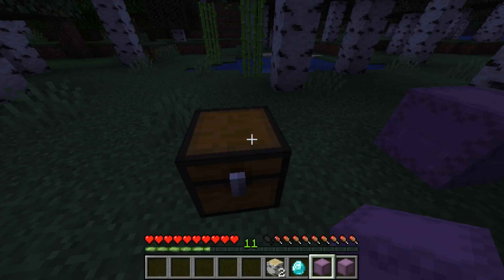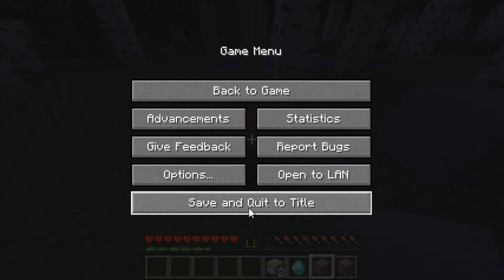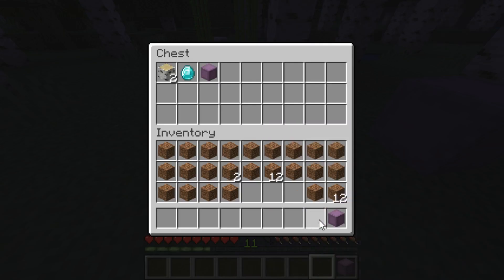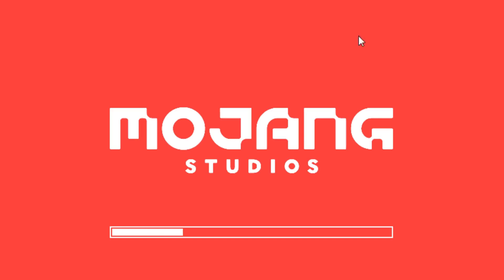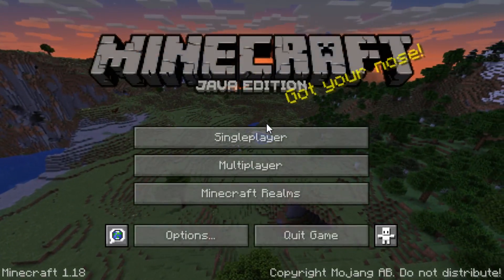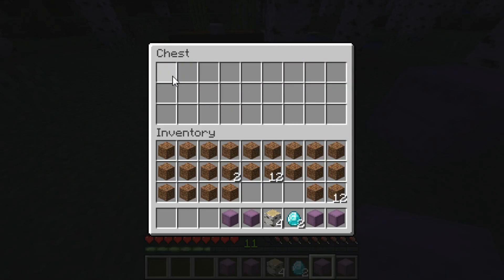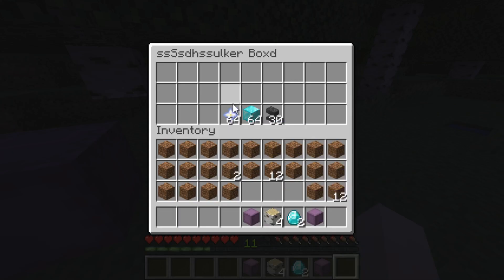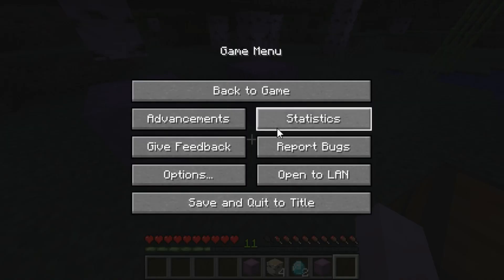Minecraft 1.18 Dupe - Minecraft 1.18 Java Duplication Glitch - Nothing Required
This is a super simple Minecraft 1.18 duplication glitch that works only in Java.

This is a Java duplication glitch that has continued to work for years for thousands of people so if you can't make it work the problem is on your end.